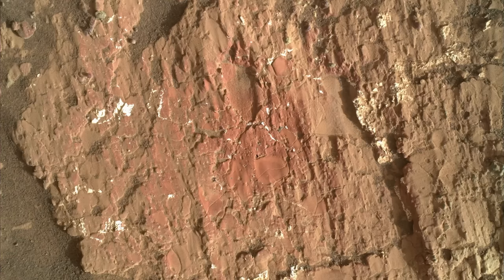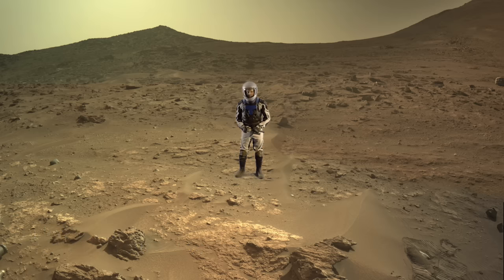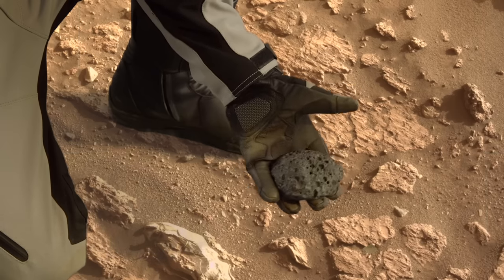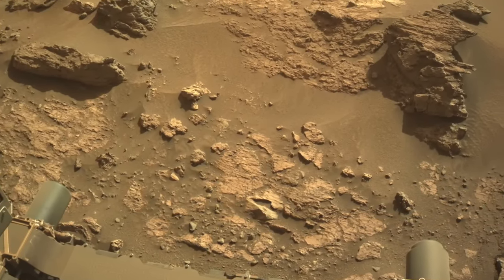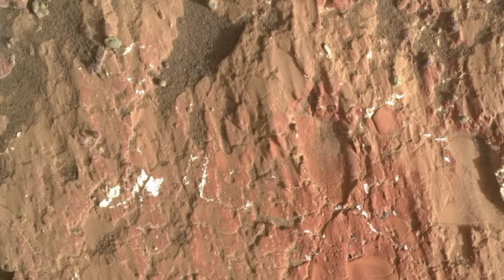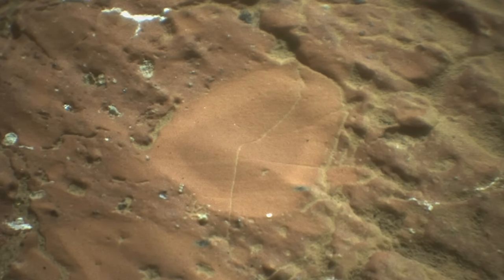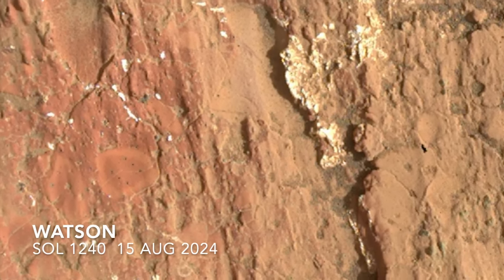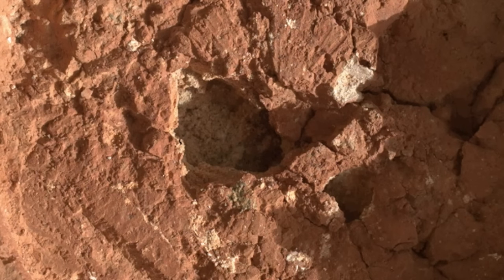Why did Perseverance unload on this strange feature?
Episode 176
A notably red slab of rock with some even more notable features has been the target of intense investigation for the past two weeks.  Now Perseverance has dug into it with its abrading tool and opened up a deeper level of intrigue.